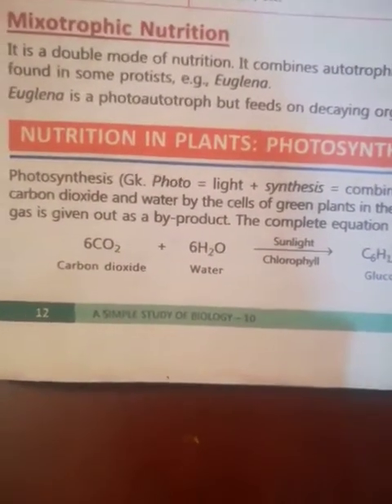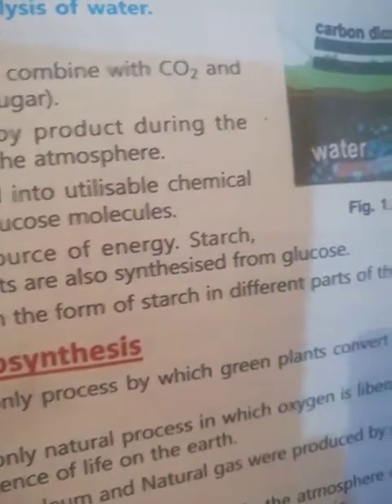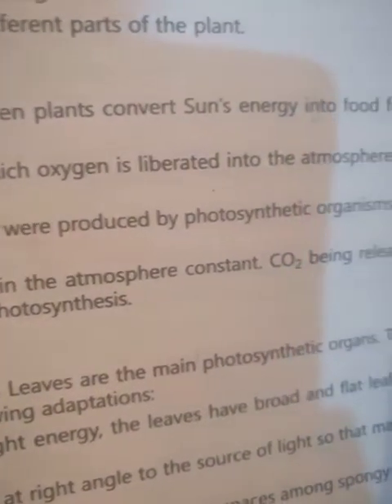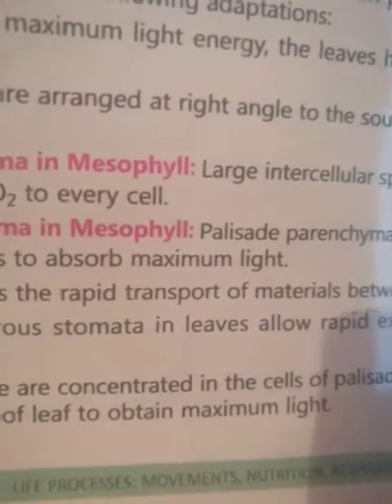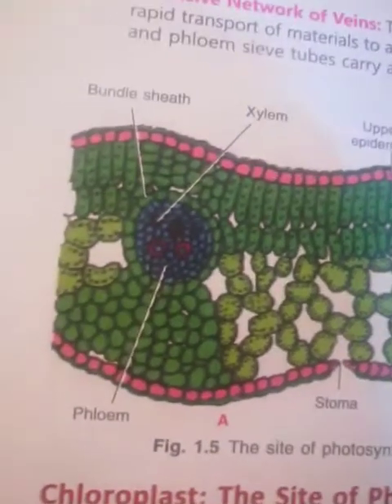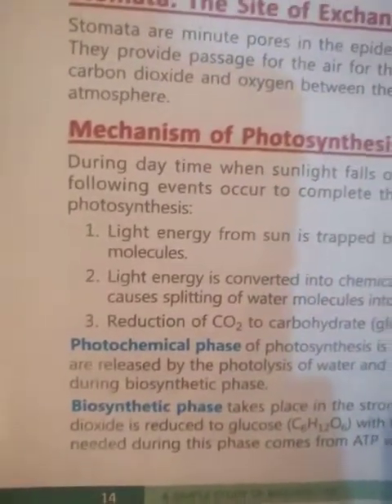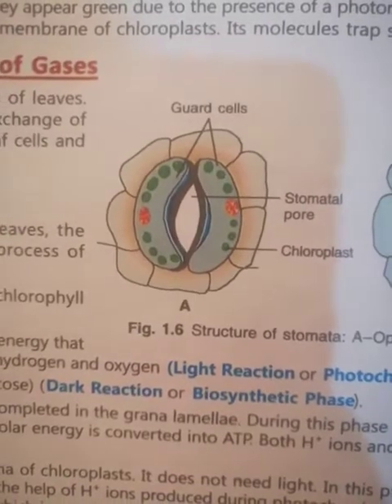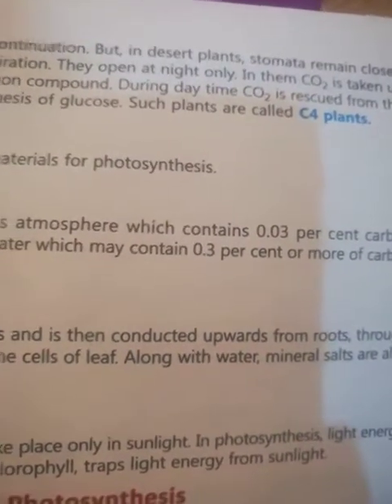Biology Lecture class 10th part 2..Life Process.. Nutrition in Plant..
An easy way to understand Nutrition in Plants... Photosynthesis...